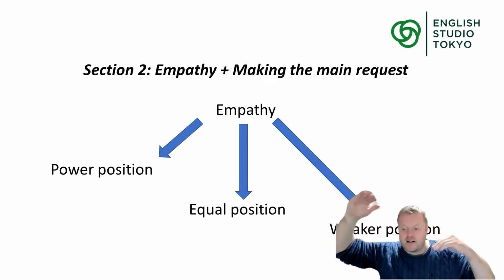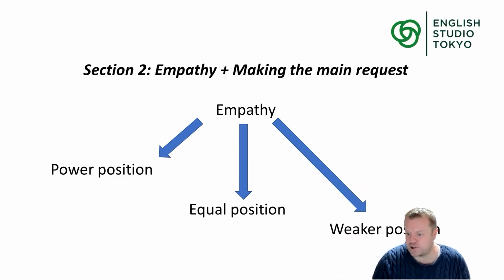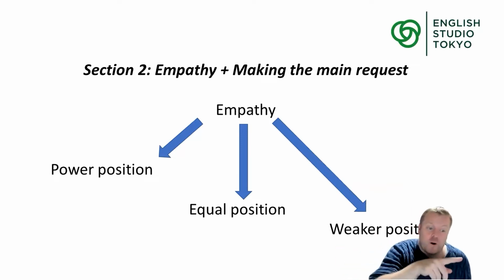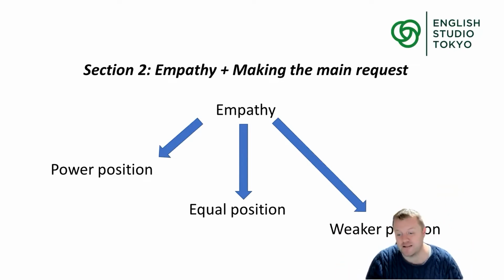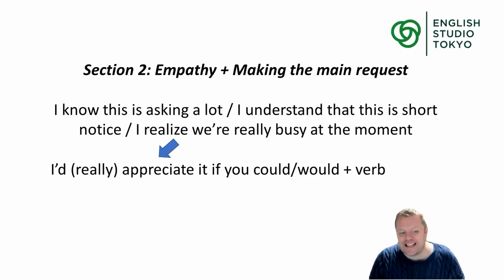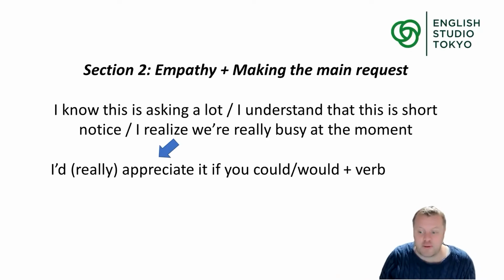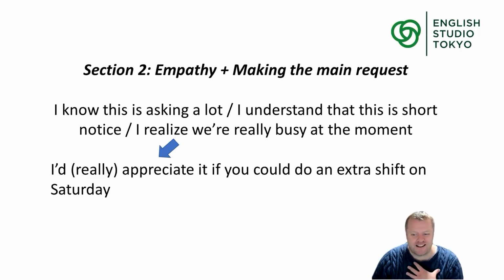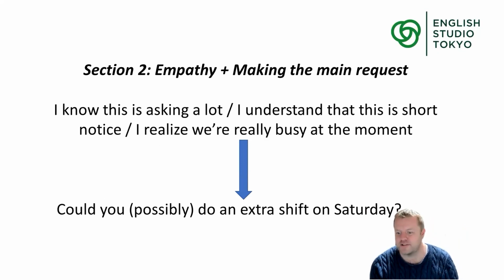How to make a request | Making Business Requests - Part 2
Webinar: Making Business Requests

In this webinar preview, Nick explains the importance of expressing empathy and the language nuances of making requests from a power, equal or weaker position.

What is an EST Interactive Webinar?

Our webinars focus on professional communication strategies and in-depth language techniques built on over 18 years of experience working with CEO's and executives. With interactive quizzes and clear objective-based training following EST's logical, process-driven approach, designed to help you reach your communicative goals.

Join our webinar each week at Tuesday 19:30-20:30(JST)/10:30-11:00 (UTC) or Saturday 10:00-11:00 (JST)/01:00-12:00 (UTC) or try a one-week trial for free below.